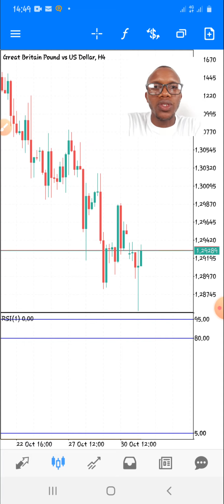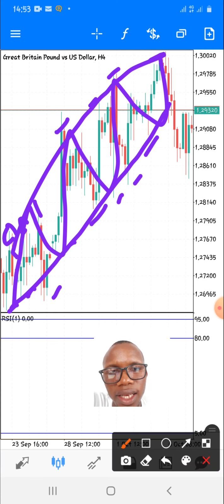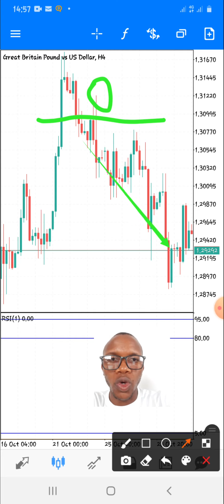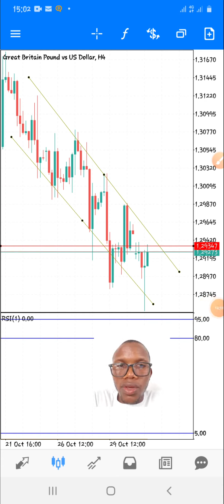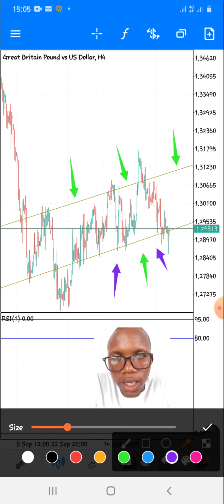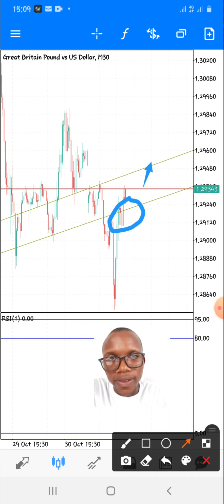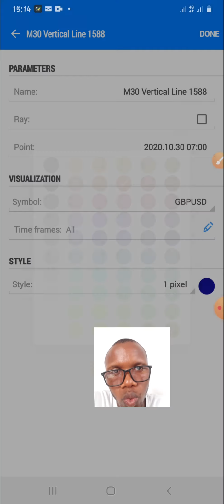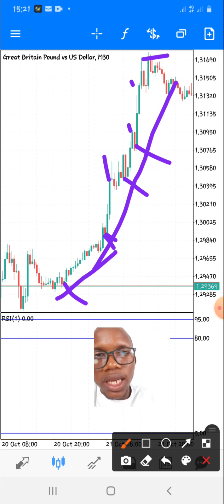Analysing GBP a naked Chart,With Trend lines(HH,HL &LH,LL),Support/Resistance, Technical analysis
In this video, I am explaining the importance of analysing the market on a plain chart,with the principle of drawing Trend lines, support/resistance levels and the Elliott waves principle. How to find an entry.
this method can be used in any pair,just that now we opted to make an example with the GBP pairs.

*For everyone who wanna Trade the Famous "Volatility Indices, Boom and Crash?”*

Which is tradable 24/7

Seven days a week,

Withdrawals  happen
Same Day.

*Steps for creating an  account*
1. Enter your email adress and signup
2. Comfirm your email registration
3. Create new virtual account and upgrade it to the real account
4. Click menu, then trade and click meta trader5. Then click real account then synthetic indicies for volatilities and boom and crash. Create main password then comfirm it.
5. Download Mt5 trading platform then log in and start trading
6. Start trading after you finish this steps because there's *no need of documents verification.

Let's go let's work guys...

We not here for community projects and any other errands, but what is bringing us together is knowledge and money Making.

Legal:

There's no guarantee that you will receive the same results or any results for all that matter. Your results will depend entirely on your work ethic,experience etc..Always there's risk with any business.